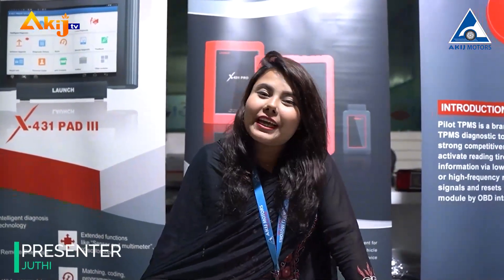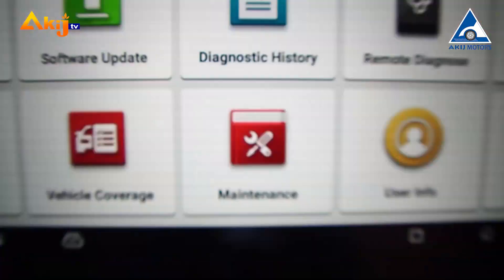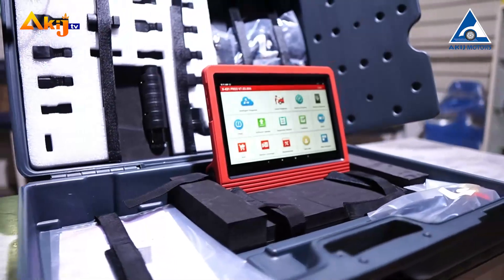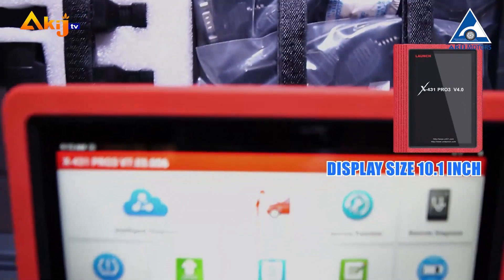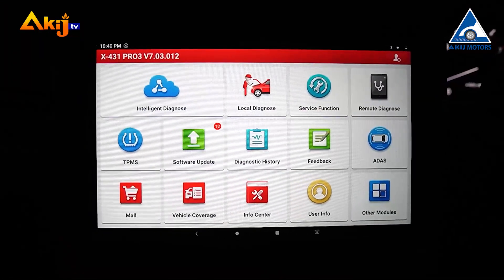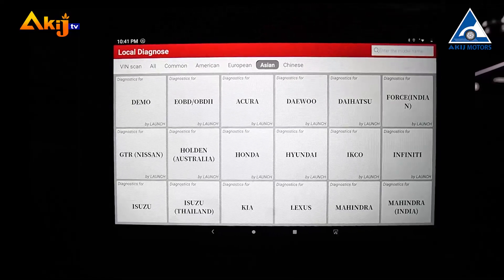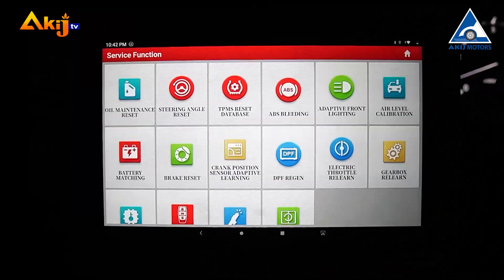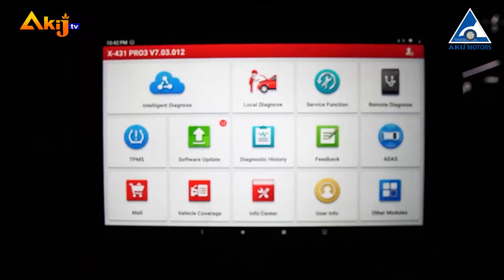গাড়ির সমস্যা নিরুপণে অত্যাধুনিক লঞ্চ স্ক্যানার নিয়ে এলো আকিজ মটরস | Launch Scanner | AKIJ TV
আপনারা দেখছেনঃ গাড়ির সমস্যা নিরুপণে অত্যাধুনিক লঞ্চ স্ক্যানার নিয়ে এলো আকিজ মটরস | Launch Scanner | AKIJ TV

এবার গাড়ির সমস্যা যাচাই করতে আকিজ মটরস নিয়ে এলো অত্যাধুনিক প্রযুক্তির লঞ্চ স্ক্যানার। স্ক্যানারটির সাহায্যে আপনারা আপনাদের পছন্দের গাড়িটির ইঞ্জিন সেকশন থেকে শুরু করে প্রায় সব সেকশনের ক্ষুদ্রাতিক্ষুদ্র সমস্যা নির্ভূূলভাবে নিরুপন করতে পারবেন।